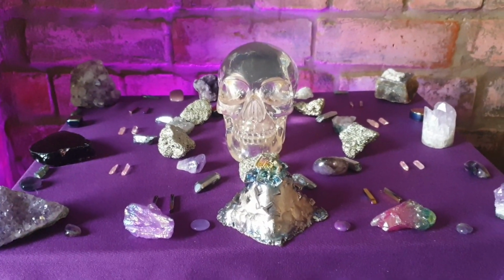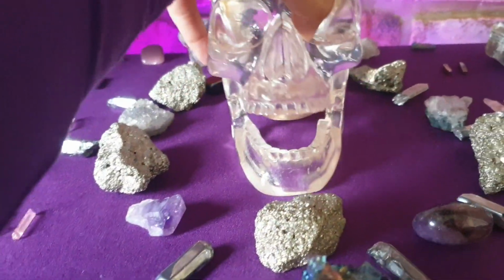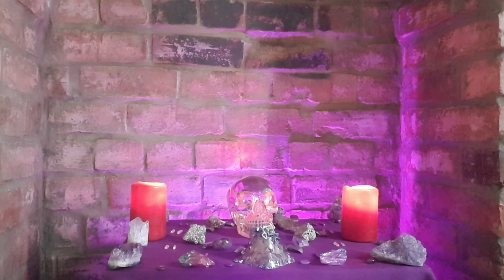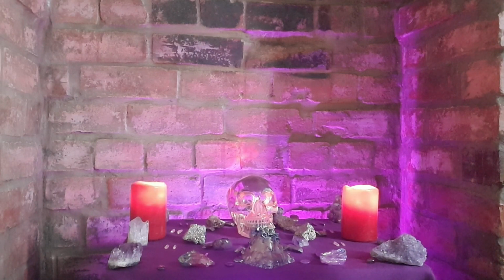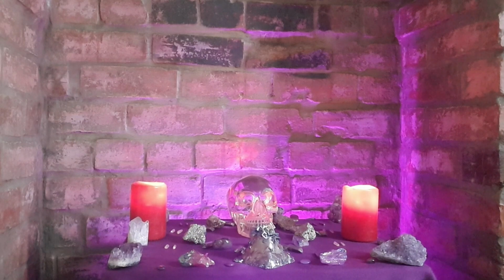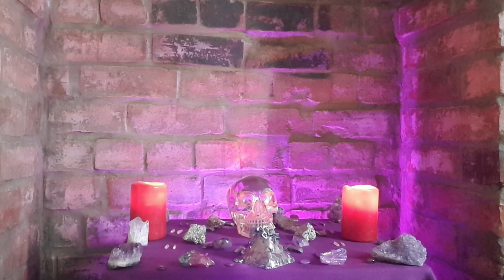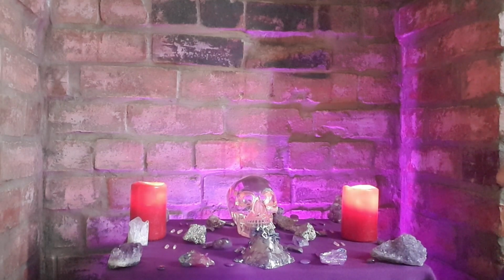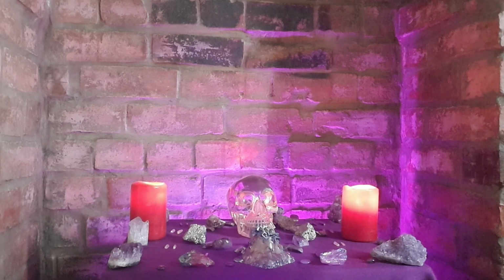11.11 Portal, Violet Fire Meditation, Light Language Transmission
I talk  about my grid  and do a meditation with St Germain to cleanse and balance  the chakras with the Violet fire. The music  is non copyright